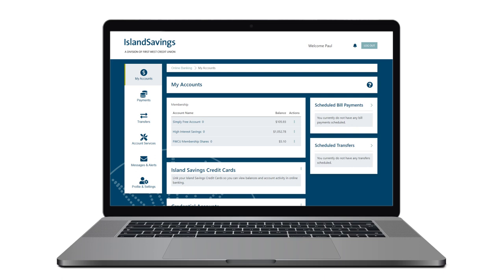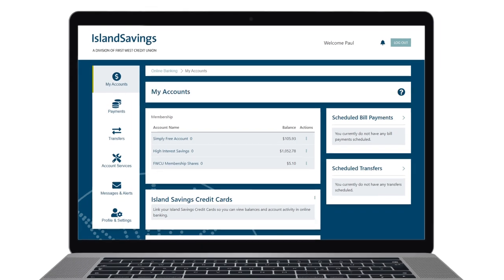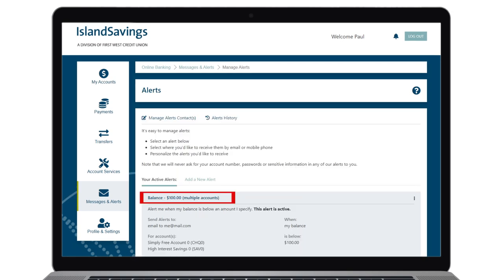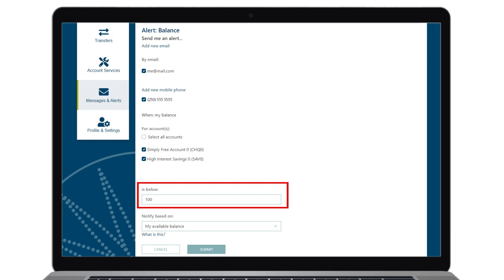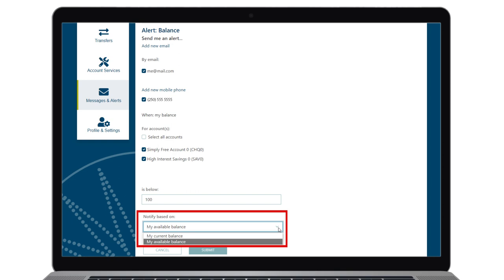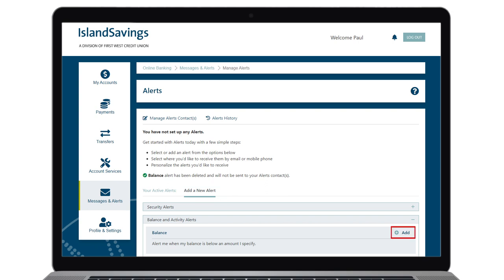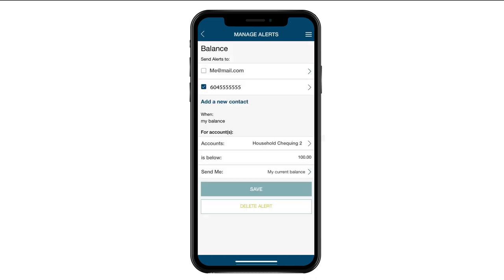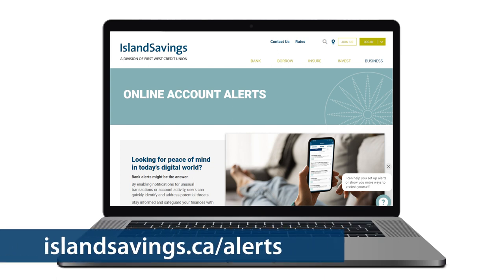Managing balance alerts in digital banking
Balance alerts are electronic messages that make it easier for you to stay on top of your account activity and prevent unwanted fees. Learn how to customize your balance alert preferences in this tutorial.